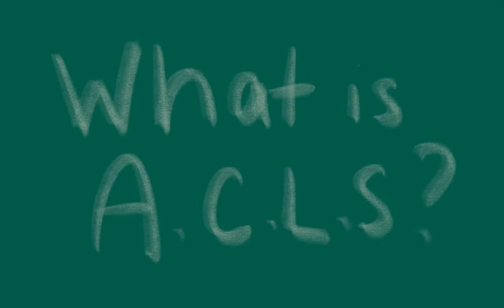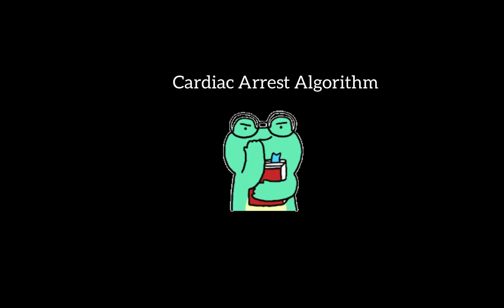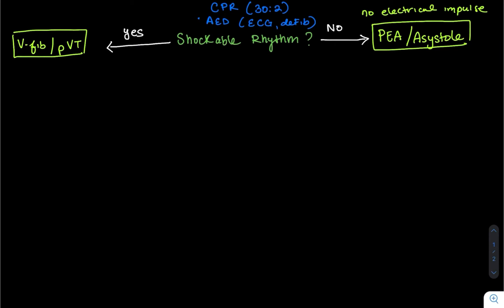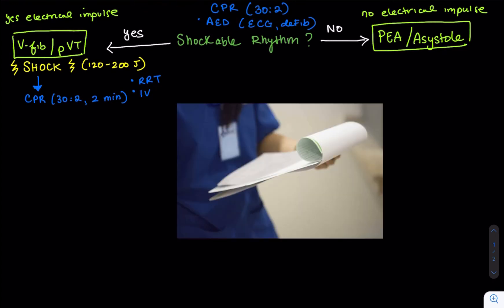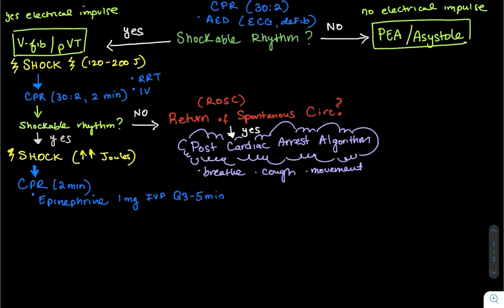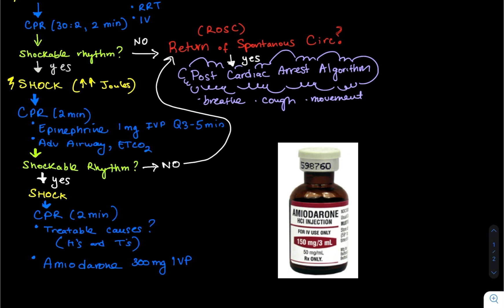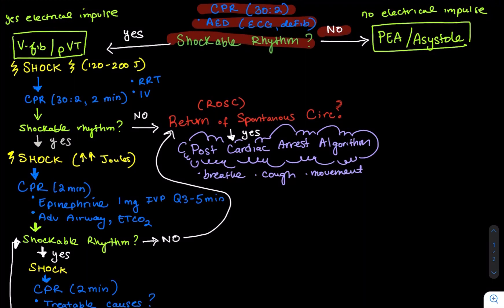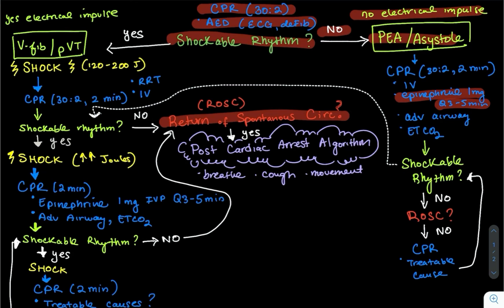ACLS: Cardiac Arrest Algorithm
Hi friends, in this lesson we are going to go over ACLS Cardiac Arrest algorithm.  I want to remind you that this video is not associated (or sponsor) with the American Heart Association and is simply information directly from their guideline.

Keep in mind that there are four different types of ACLS algorithm, and depending on the patient’s presentation, it will dictate which appropriate algorithm to utilize.  Patients with pulse less rhythm such as p-Vtach, Vfib, PEA, or asystole would be appropriate for this algorithm.